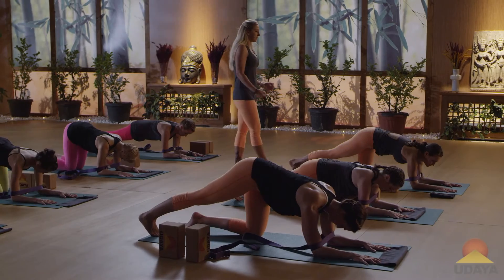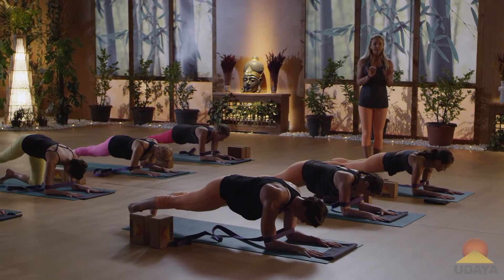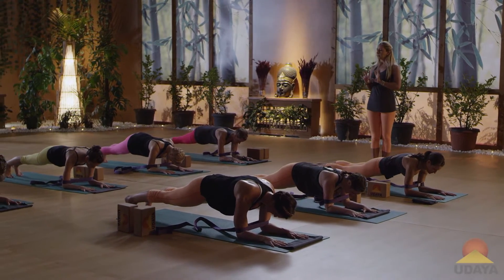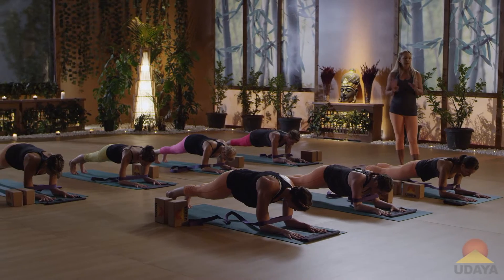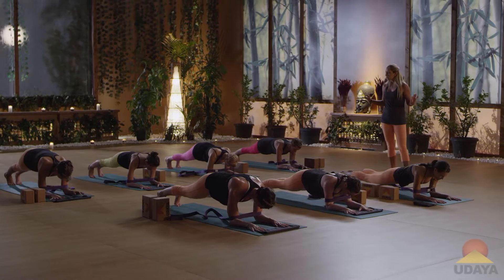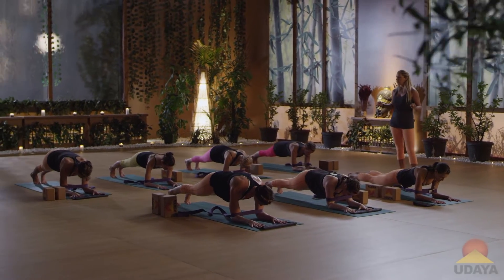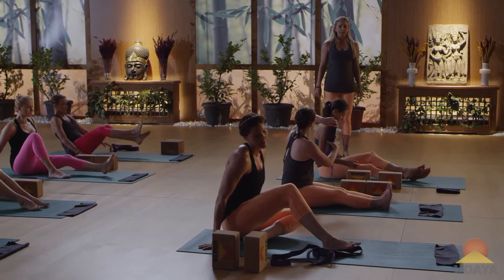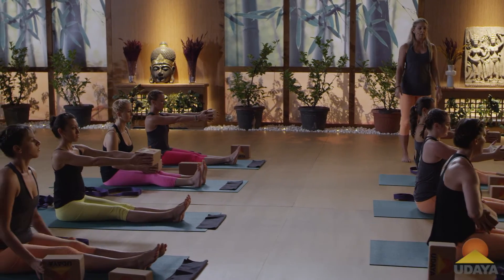Jules Mitchell, Shoulder to Shoulder - Part 1 | Udaya.com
Jules Mitchell gives you an upper body workout while maintaining skillful action with the shoulder blades. Grab a strap, a block, and get ready to tremble. Stream the full class, Shoulder to Shoulder - Part 1, on Udaya.com